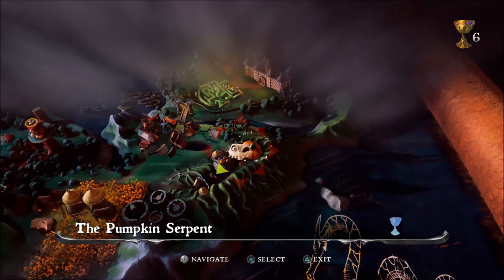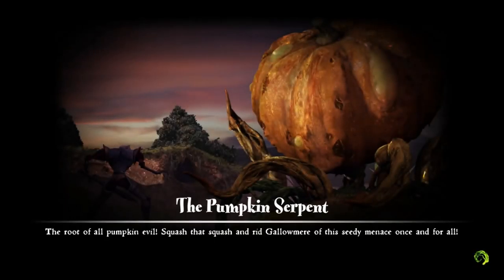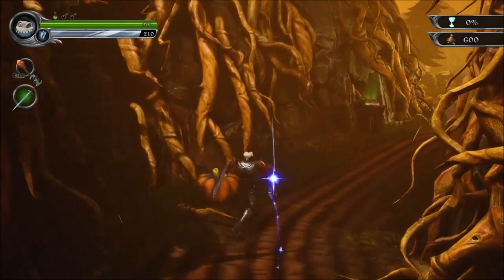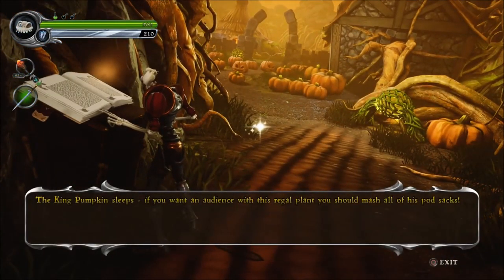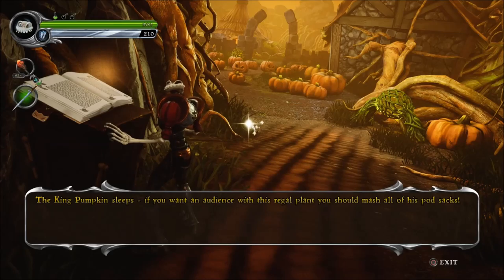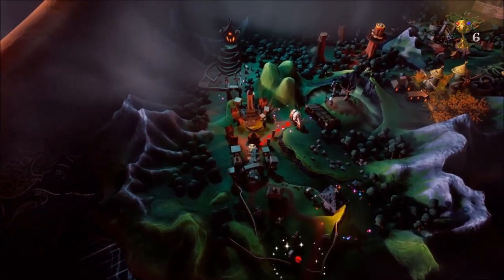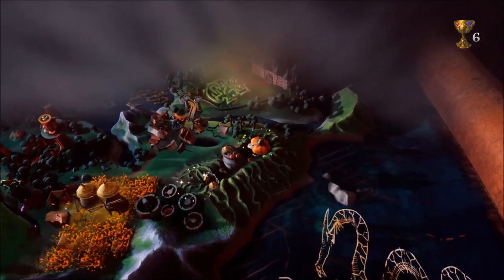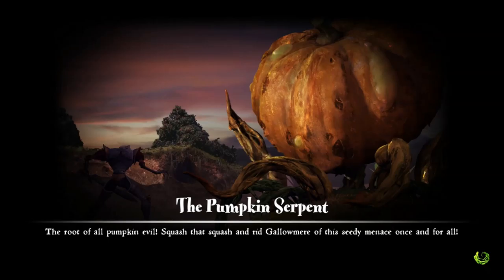Let's play MediEvil Remastered part 8